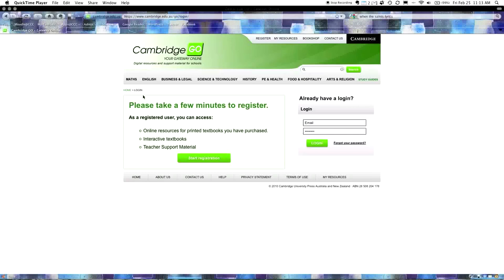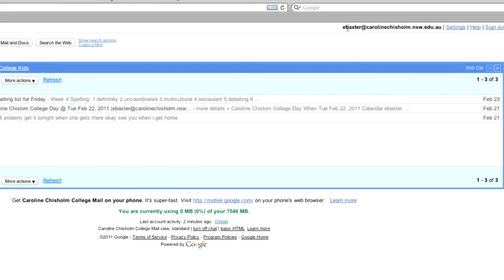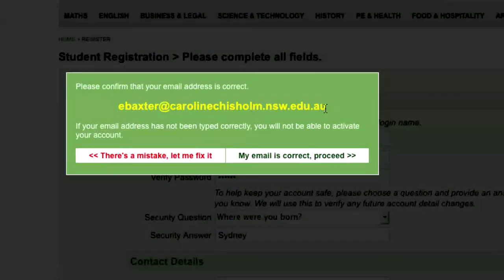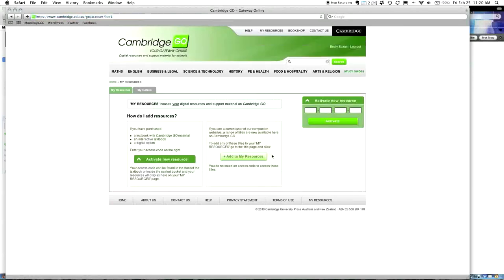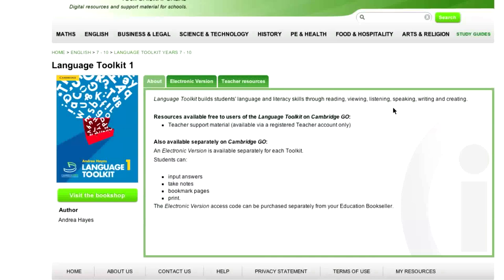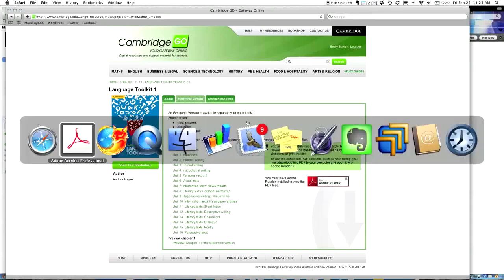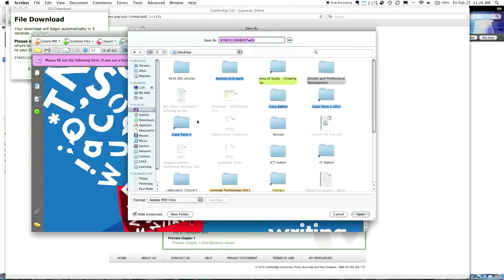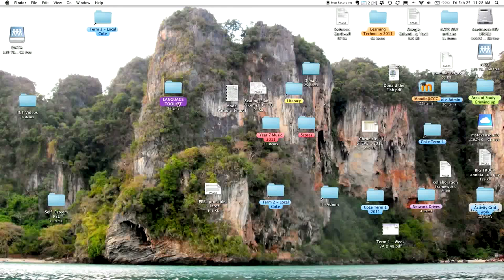How to register and download Cambridge GO e-textbooks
This video tutorial shows you how to register for the Cambridge GO service and download your e-textbooks.